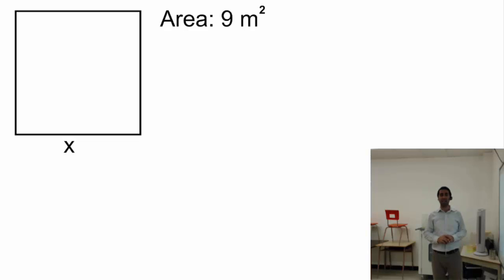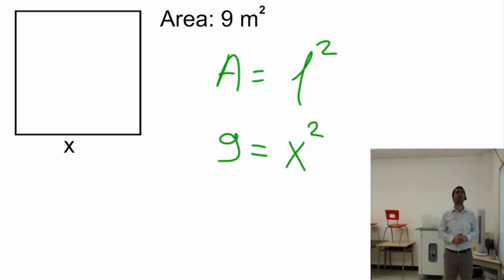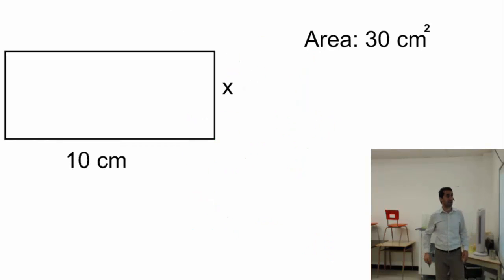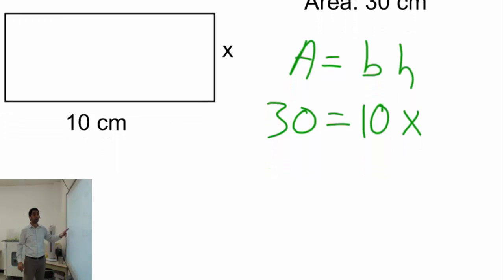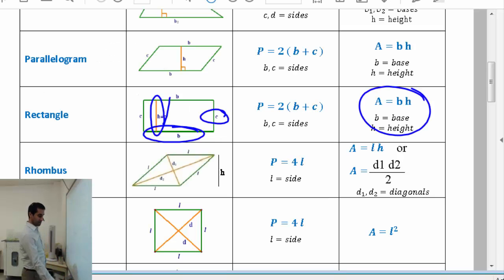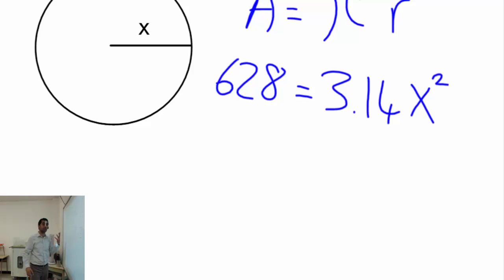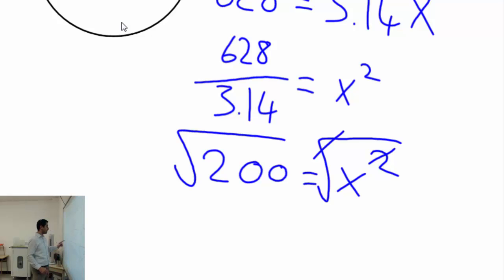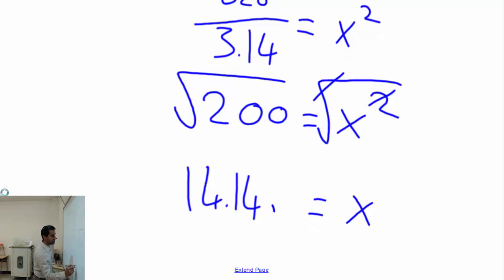How to find a missing side with a given area